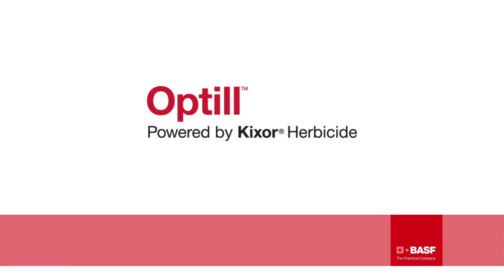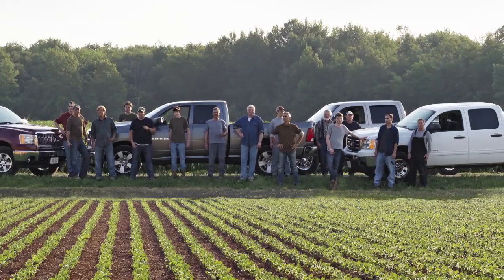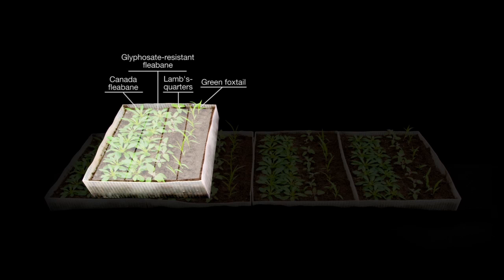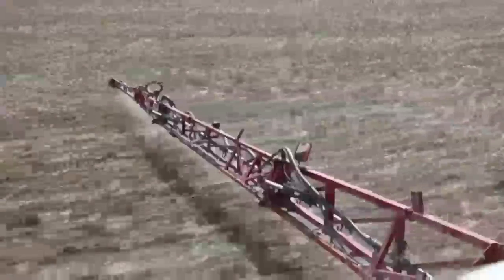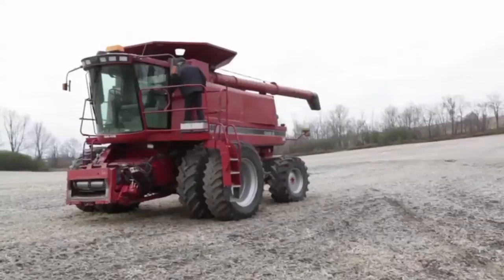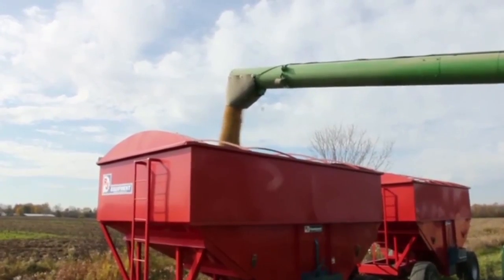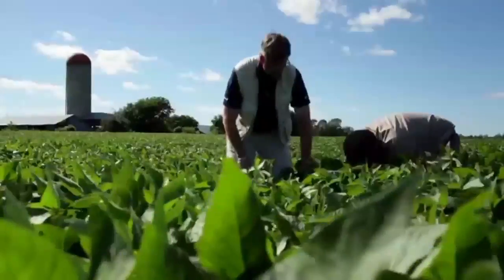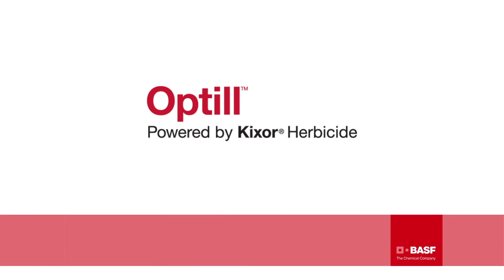Optill Herbicide Information Module | BASF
OPTILL™ herbicide for fast burndown weed control and residual activity for glyphosate-tolerant (GT) soybeans.

Witness how Optill takes down tough weeds such as Canada fleabane, Glyphosate- resistant fleabane, Lamb's quarters and green foxtail in this comparative treatment.

Hear growers share their experiences with Optill.

We create chemistry.